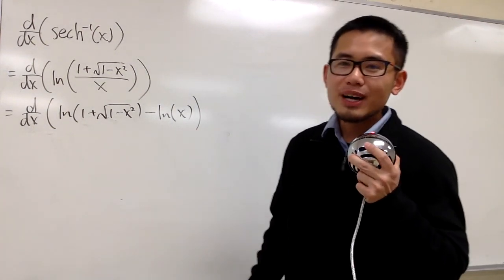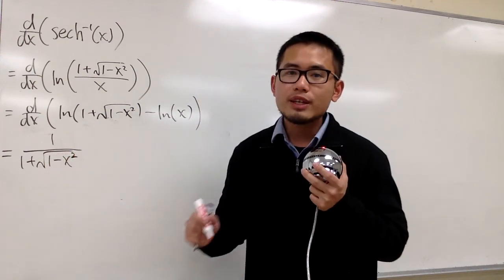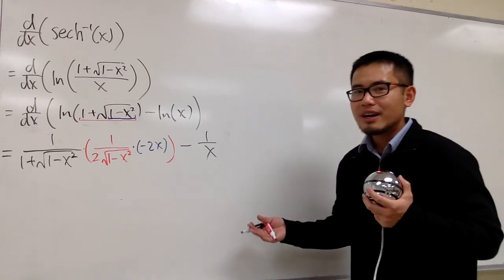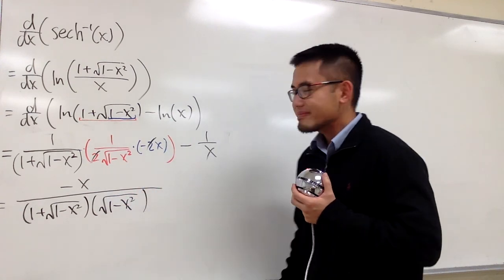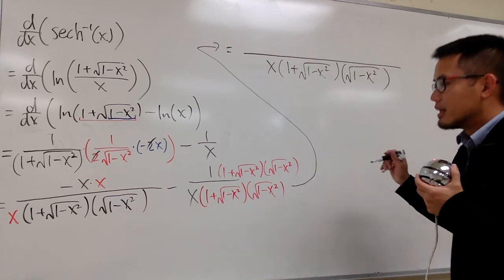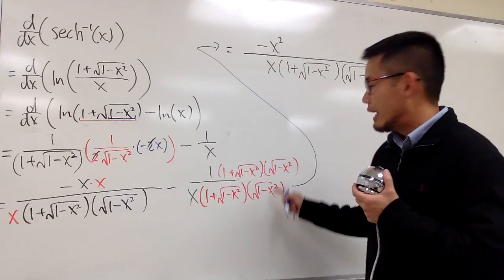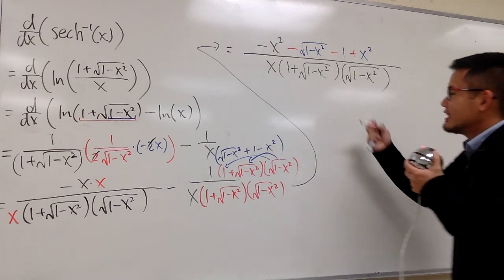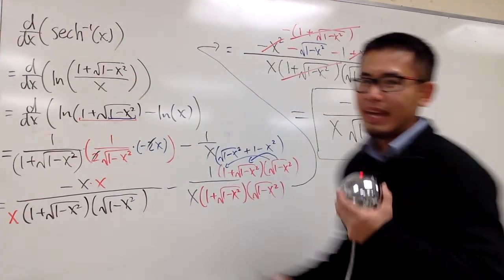derivative of sech^-1(x), inverse hyperbolic secant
derivative of inverse hyperbolic secant,
derivative of sech^-1(x),
derivative of arsech(x),
-1/(x*sqrt(x^2-1)